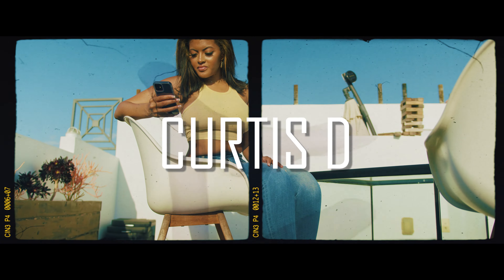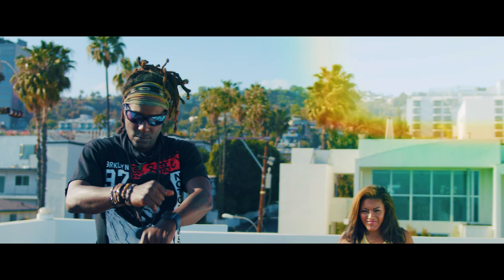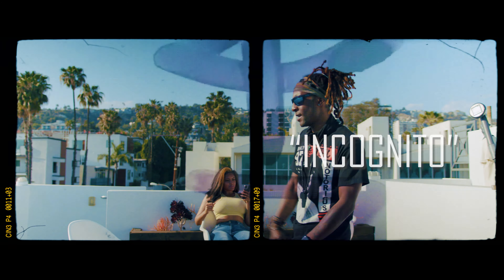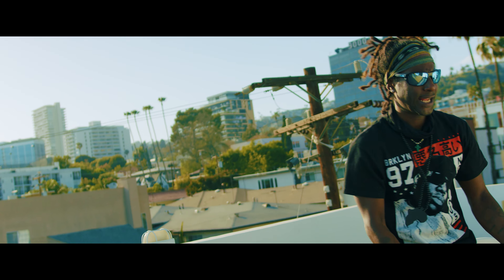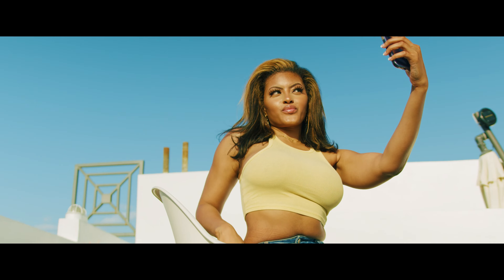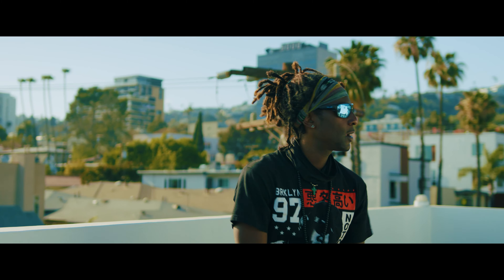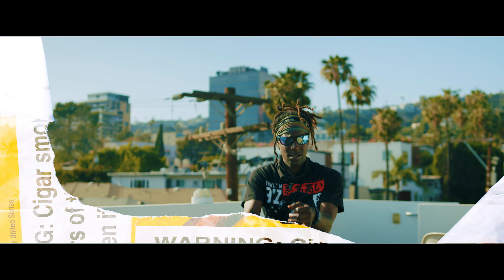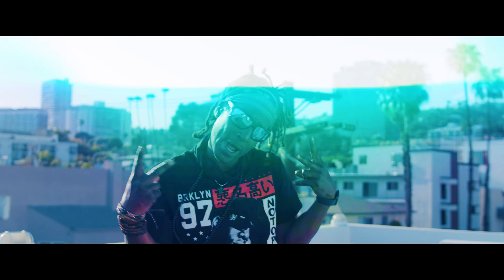Curtis D. "Incognito" | Made a Music Video In 1 Hour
I challenged myself to make a music video in 1 hour and this is what I came up with.

I built my very own Arri Trinity clone with Follow Focus. Check it out!!
Equipment used to Build This Rig and my 2 other Rigs consist of the following:

◦ RedRock Micro Shoulder Rig w/ Matte Box: $2,300
◦ BMPCC6K: $2,300
◦ Sigma 18-35mm: $720
◦ Tilt wing Mini Matte Box: $100
◦ Tilta BMPCC 6K Rig: $465
◦ Tilta BMPCC 6K Sunhood: $50
◦ Tilta Nucleus M: $1,200
◦ Tilta Nucleus Nano: $235
◦ Tilta BT-003-V Mount Battery Plate: $$180
◦ Samsung T5 2TB SSD: $210
◦ Samsung T5 1TB SSD: : $120
◦ Samsung T5 500GB SSD: $100
◦ Zhiyun Crane 3S Pro: $1,150
◦ Zhiyun Smooth 4: $120
◦ Proaim Flycam Zest Power Stabilizer (5-15kg) with Vista-II & Arm: $1,140
◦ Steadicam Steadimate A-15 Arm & Solo Vest Kit: $1,700
◦ FX Lion Nano One V-Mount: $215
◦ Sony NP-F970 Batteries (6): $955
◦ Feel world LUT7S: $370
◦ PortKeys LH5P 5.5” 4K Monitor: $500
◦ Hollyland Mars 400S PRO: $700

Grand Total:
$14,830